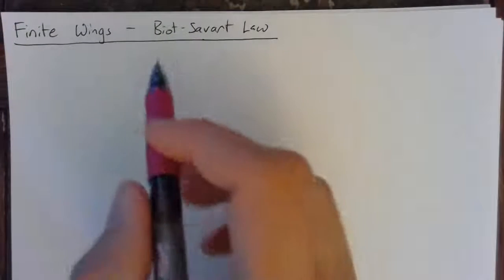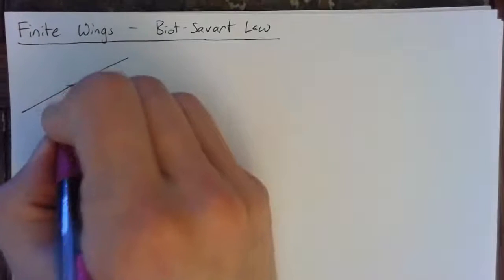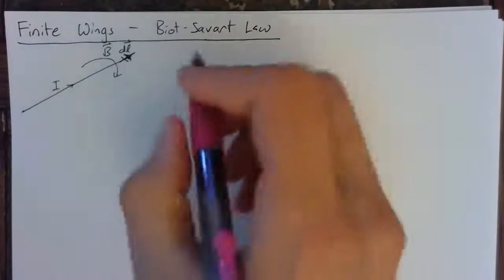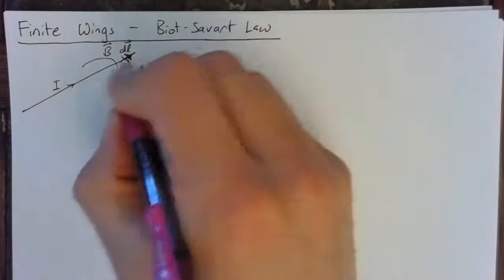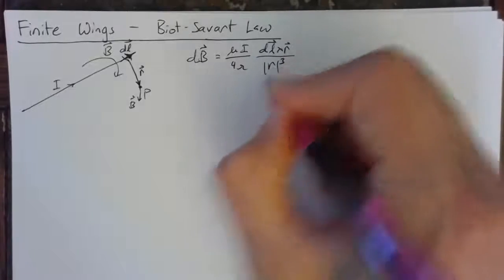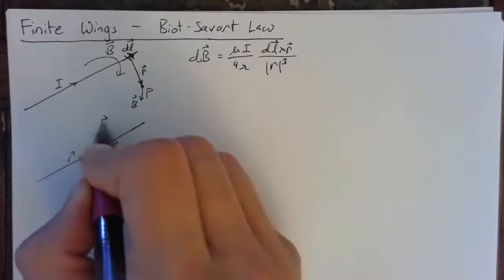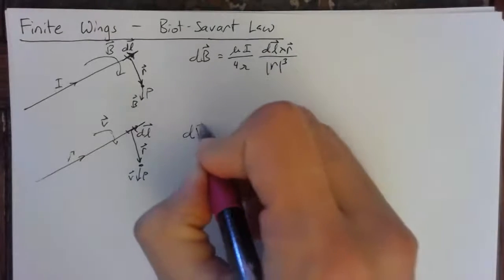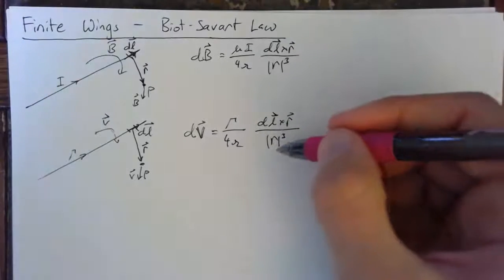Finite Wings - Biot-Savart Law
The Biot-Savart Law is an equation for our toolbox in analyzing the flow around finite wings.  How does this equation from Electricity and Magnetism apply to a vortex filament?